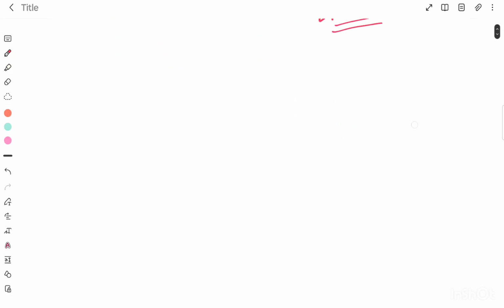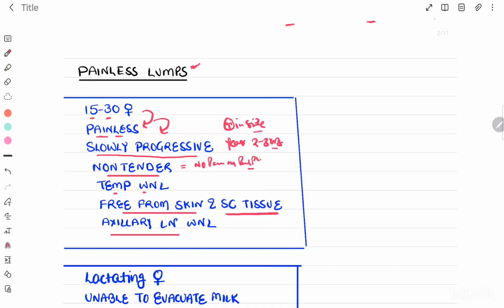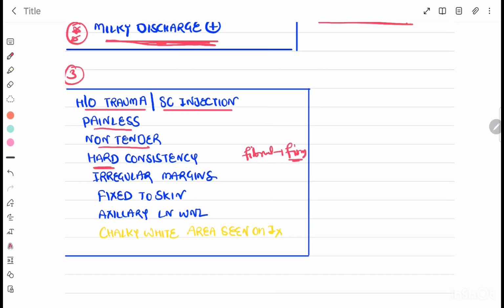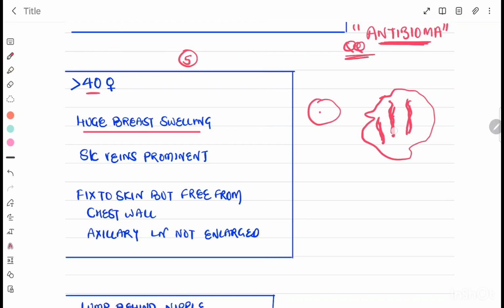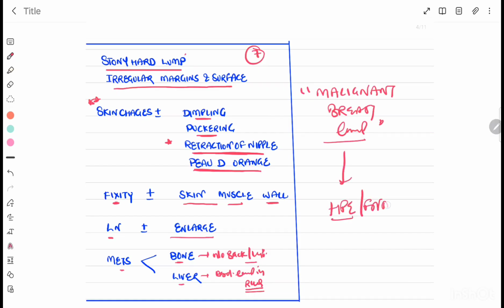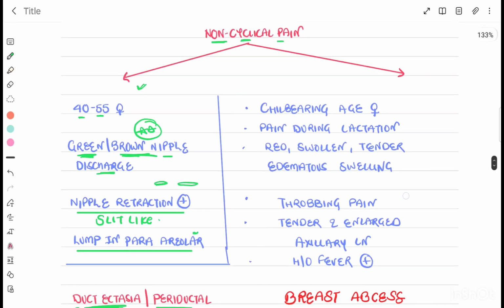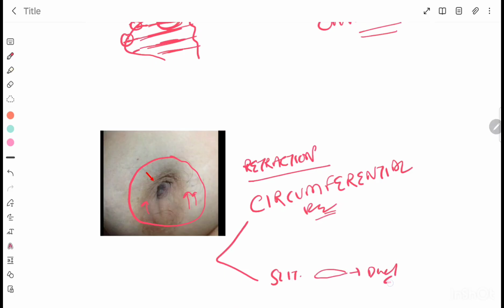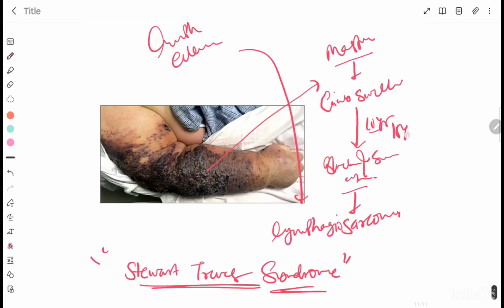Approach To Breast Lump📚📕 ll Dr. Monu Nain ll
Follow Us @Scrubsquad-4446

If You Have Any Query , Kindlly Ask In Comment Section !

Share With Your Mates 😁